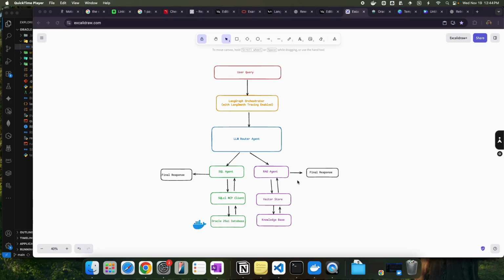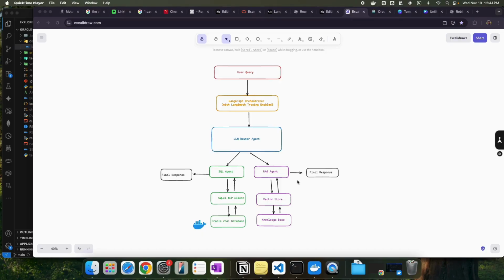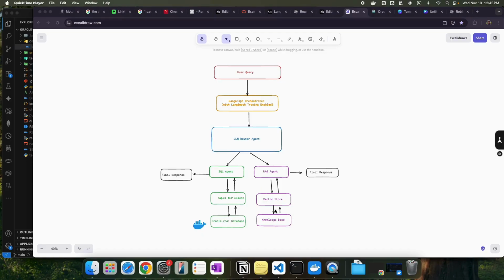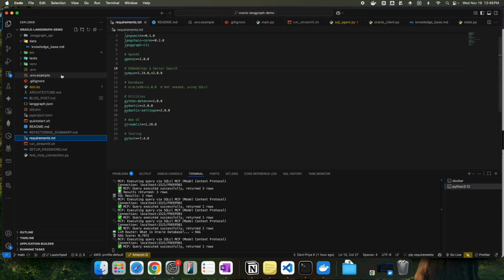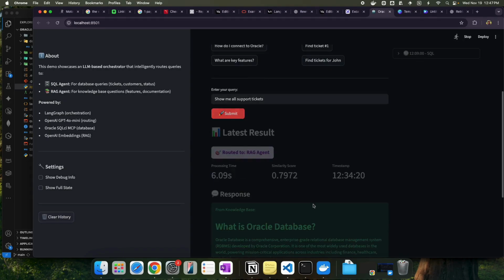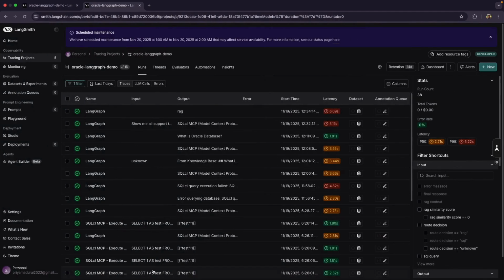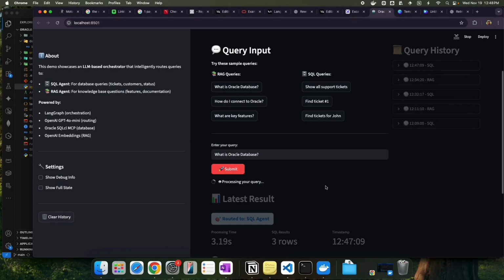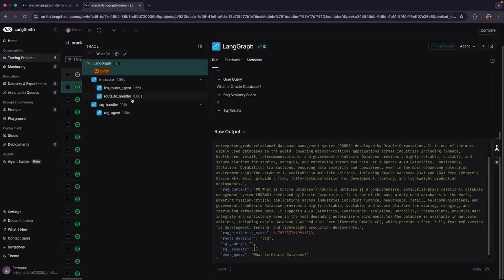Observability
In this demo, I showcase a small agentic AI app that routes queries, fetches answers from a knowledge base or an Oracle database, and logs everything using LangSmith.

If you want to learn LangGraph, RAG, SQL agents and MCP in one place, this video is for you.